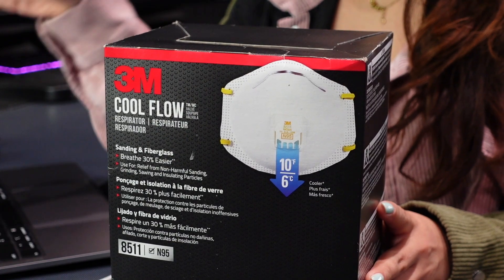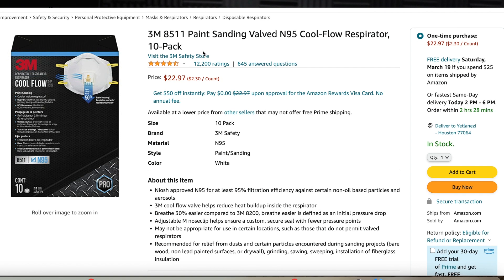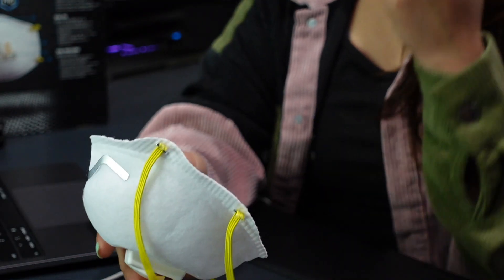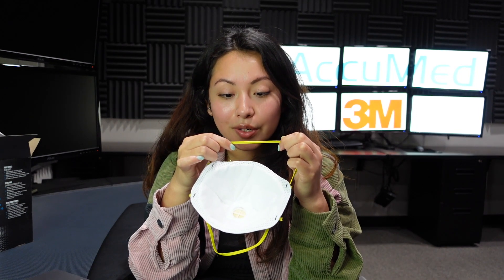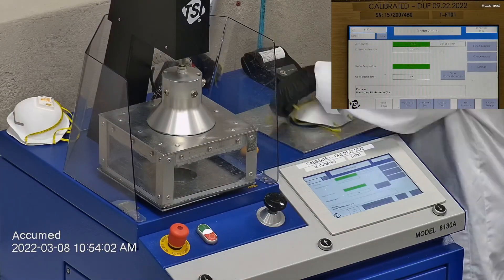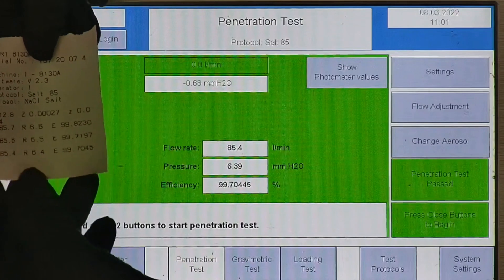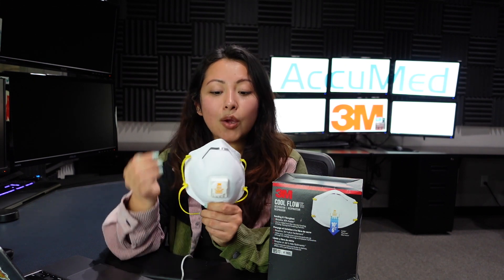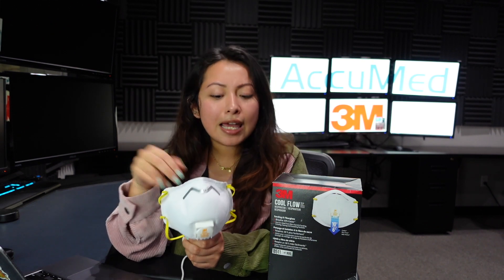3M 8511 N95 Cool-Flow Respirator Amazon Mask Review - Respirator Test and TSI Filtration Results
Today we will review the 3M 8511 Paint Sanding Valved N95 Cool-Flow Respirator, a top-seller on Amazon.

 3M 8511 N95 Respirator manufactured in the USA by 3M.